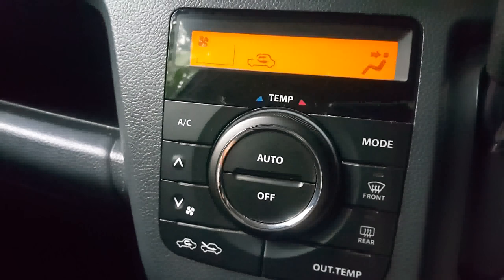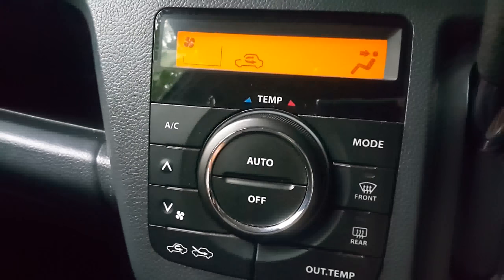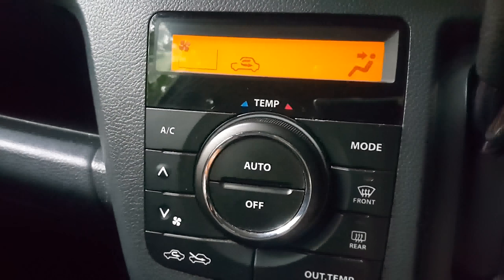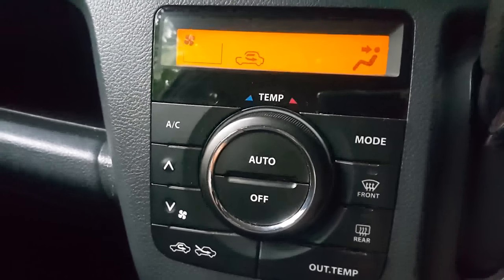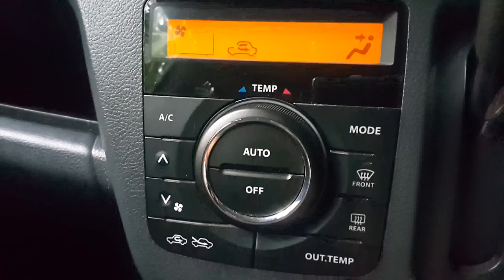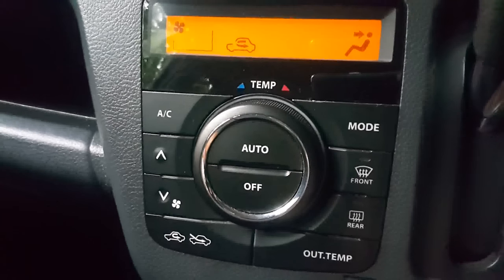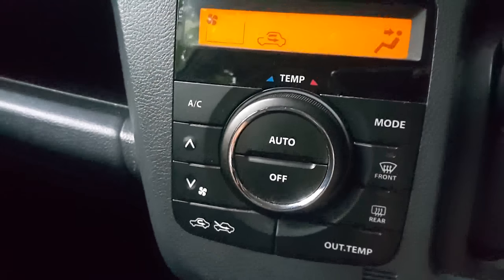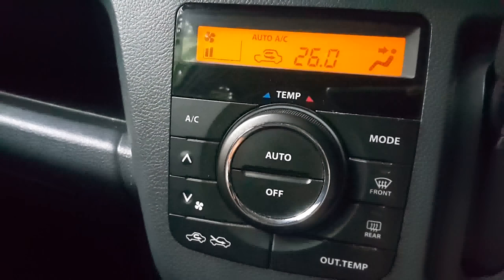How Suzuki wagonr spacia hustler Air Conditioner works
Suzuki wagonr spacia hustler Air Conditioner control.

How to make your car  air conditioner more efficient.

Follow these easy steps to make it cool and efficient.

Adjust the temperature mild level where all passengers are comfortable.

Suzuki wagonr fx 2015/2016/2016

YOU WILL FIND IN THIS CHANNEL
Gadget reviews
Sinhala reviews
Tech reviews
Sinhala tutorial
Automobile gadget review
Automobile review
Automobile accessories
Car maintenance tutorial
E money tutorial
Srilankan youtubers
Online money
Repair tutorial
Gadgets
Phone review

Category

 wagon r 2018,
 wagon r sinhala,
 wagon r stingray,
 wagon r car,
 wagon r review,
 wagon r fx,
 wagon r stingray 2019,
 wagon r fz,
 wagon r modified,
 wagon r adjuster,
 wagon r accident,
 wagon r ac,
 wagon r ac belt replacement,
 wagon r alternator,
 wagon r air filter,
 wagon r accident test,
 wagon r ac filter,
 wagon r airbag,
 wagon r acceleration,
 wagon r battery,
 wagon r brake,